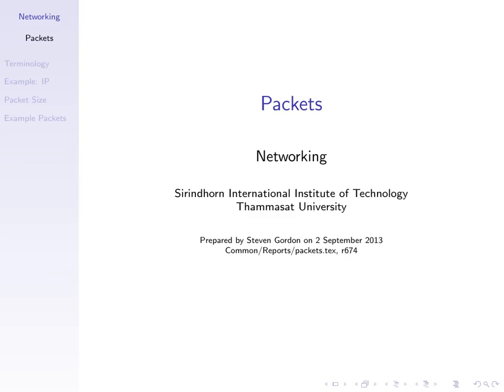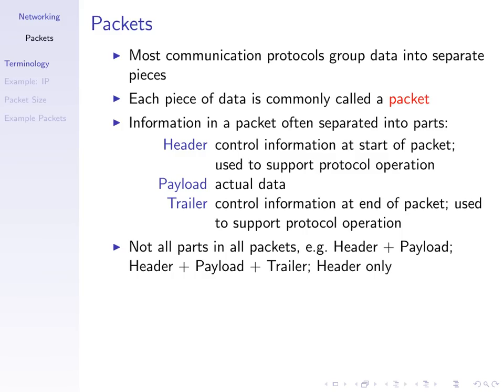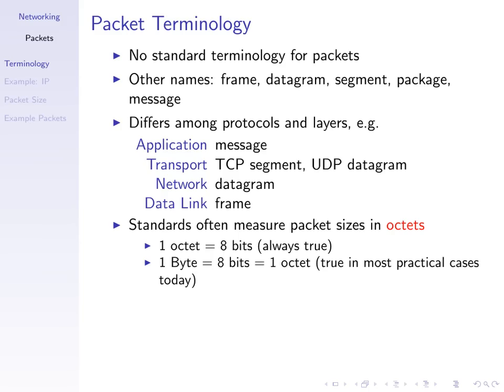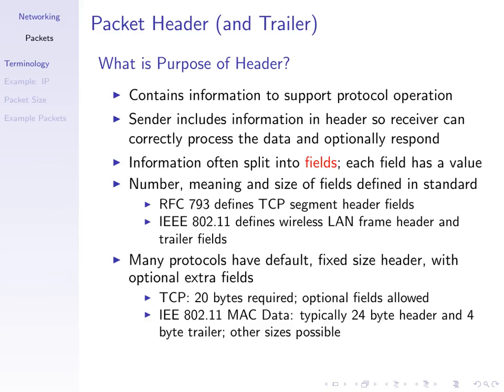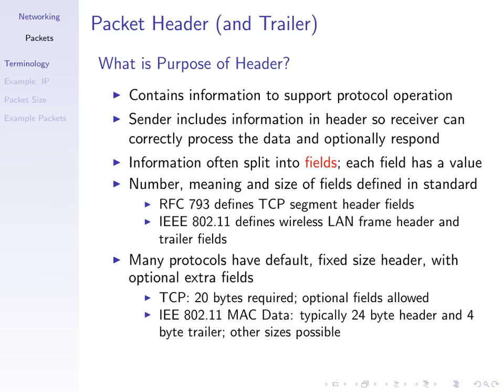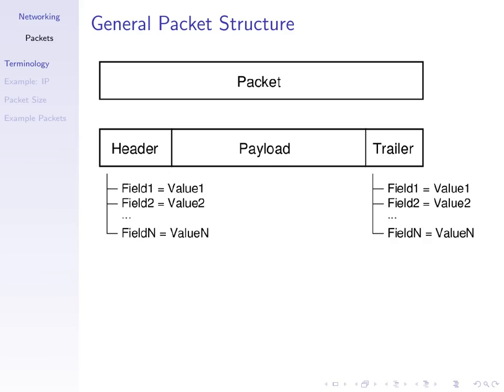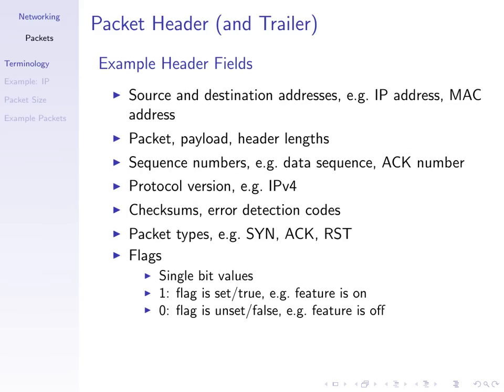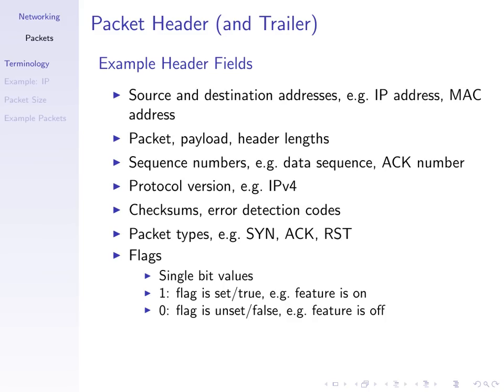Packets in Networking (Part 1) - Terminology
Simple introduction to what a "packet" is in computer networking, the structure of packets and some related terminology, like octets, headers, trailers and payload.
Given on 2 September 2013 at Bangkadi, Pathumthani, Thailand by Steven Gordon.